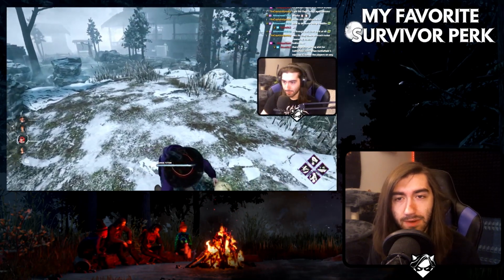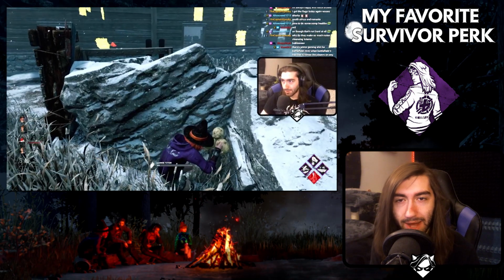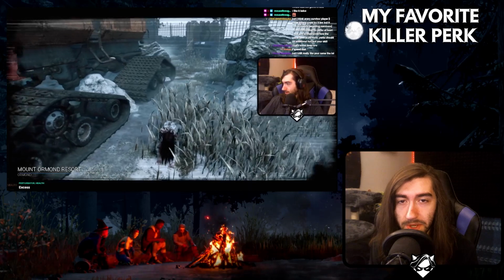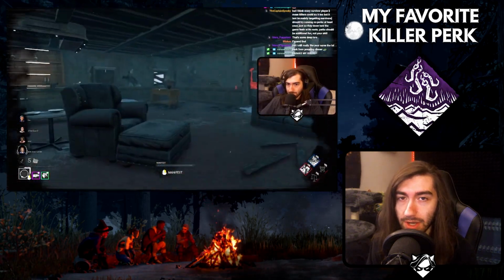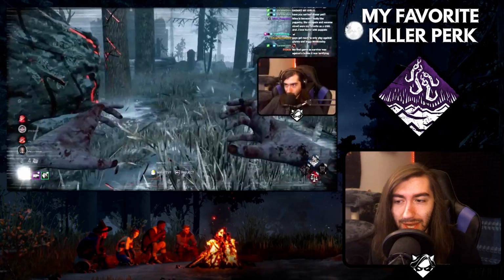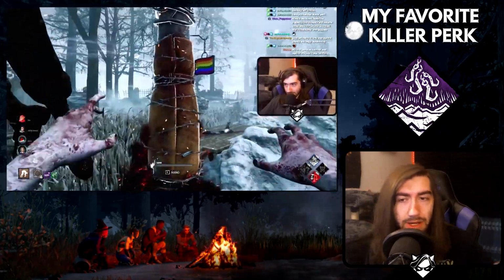2 FAVORITE PERKS (Both Sides) | Dead by Daylight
ATTRIBUTION:
Video Song: Forever by White Bat Audio